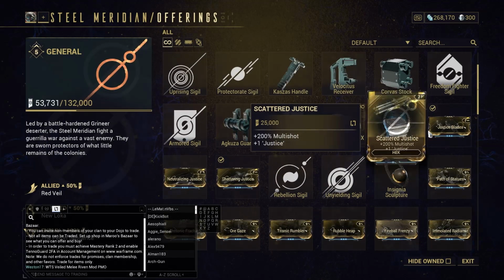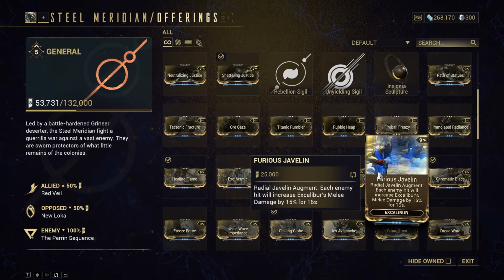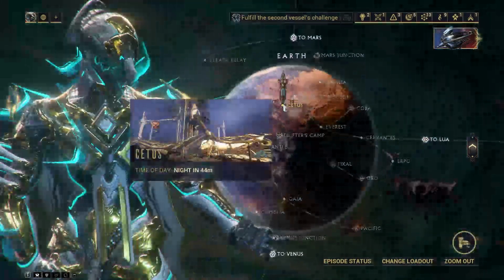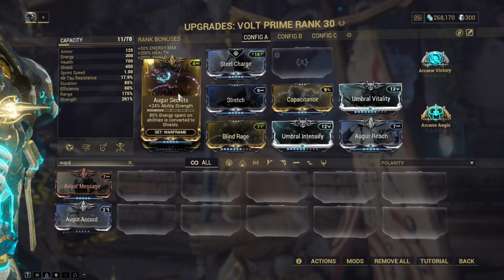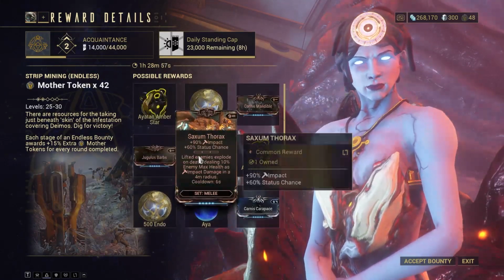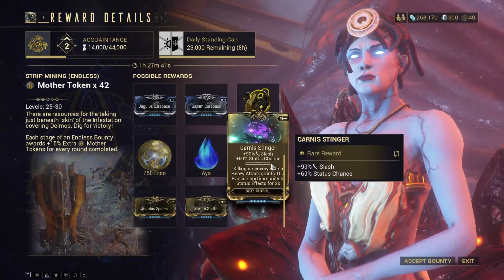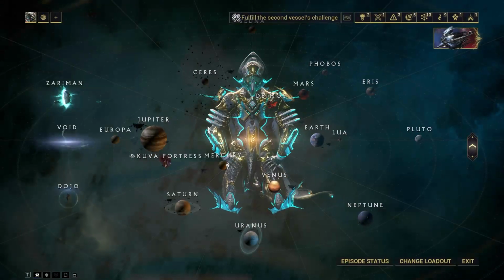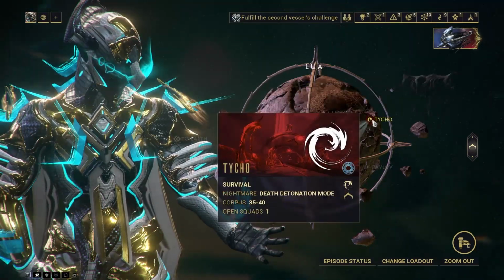How and Where to Get MUST NEEDED Mods FOR BEGINNERS in Warframe | New Player Guides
This video shows and explains multiple must needed mods for beginners and really, for everyone, that beginners can easily get that help you progress through Warframe with powerful weapons and frames. If you have any questions or comments leave them down below!